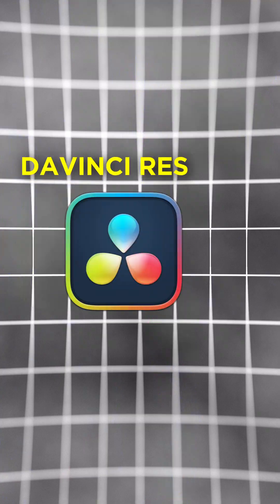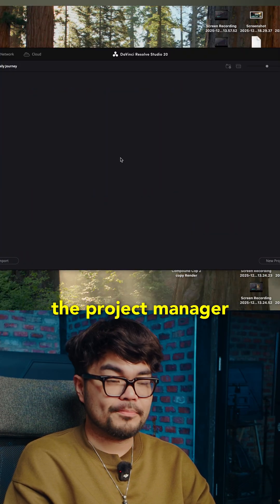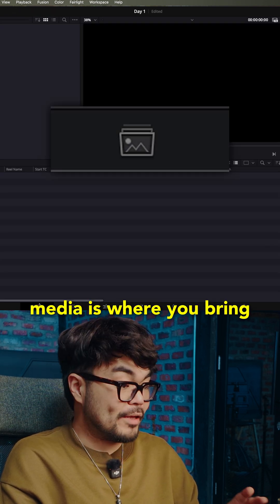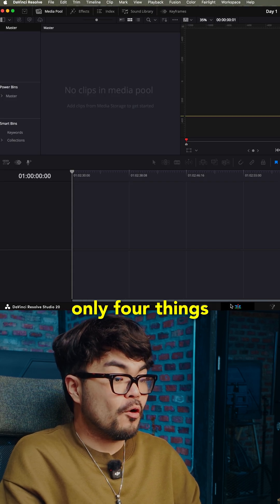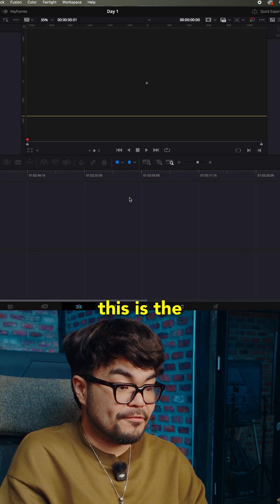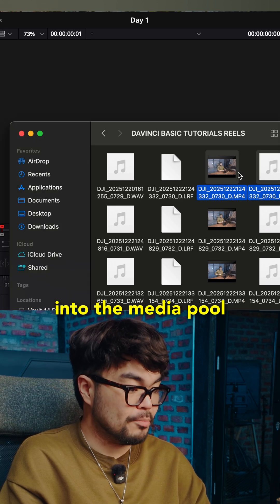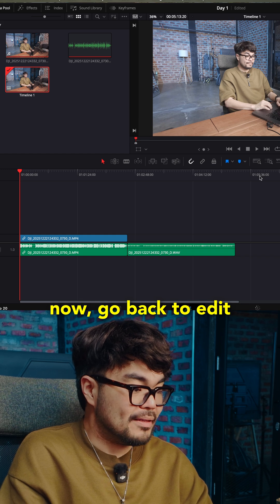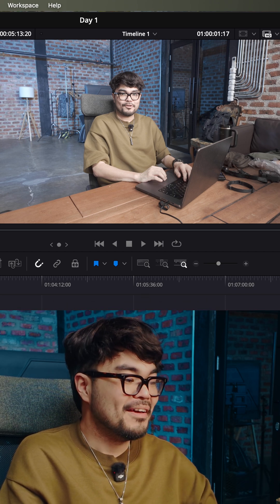Master Davinci Resolve FAST in Just 10 Days - Day 1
Welcome to our comprehensive video tutorial series, Learn Davinci Resolve In 10 Days, where we will guide you through the process of mastering the powerful video editing software, Davinci Resolve. In this first day, we will introduce you to the interface of Davinci Resolve, covering the basic layout and navigation. Whether you are a beginner in video editing or looking to switch from other editing software, this tutorial is designed to get you started with the fundamentals of film editing using Davinci Resolve. Throughout this series, we will share valuable editing tips and tricks, and explore the various video effects and features that Davinci Resolve has to offer, making it an ideal editing software for both beginners and professionals. By the end of this 10-day series, you will have a solid understanding of how to use Davinci Resolve to create stunning videos and take your video editing skills to the next level. So, let's get started and dive into the world of video editing with Davinci Resolve.